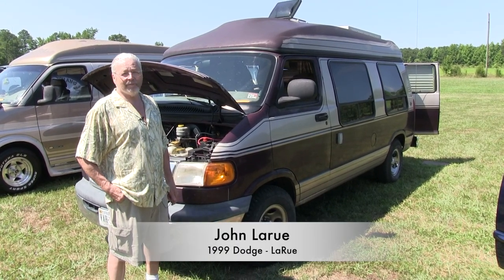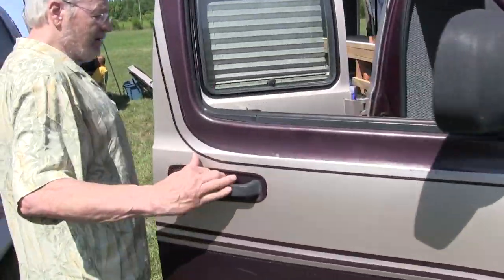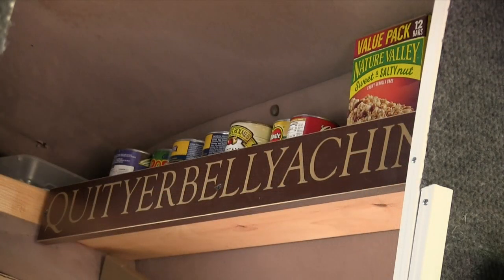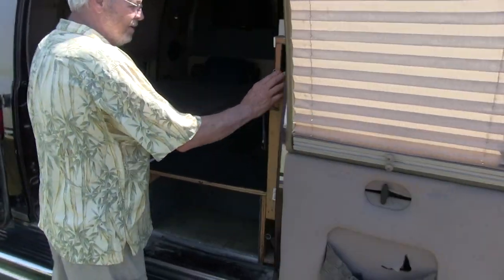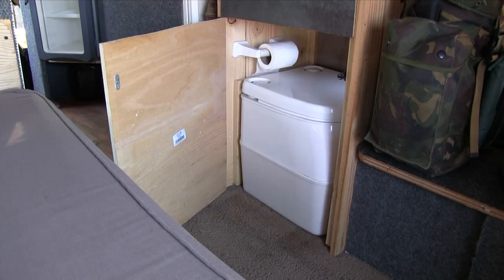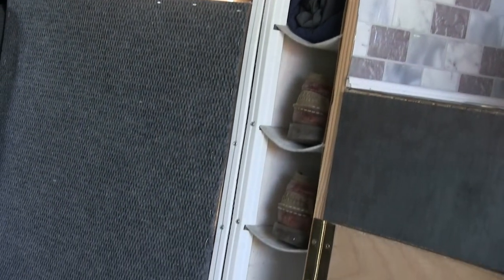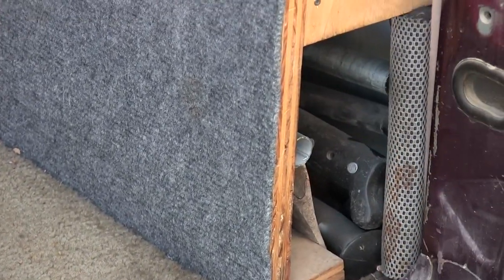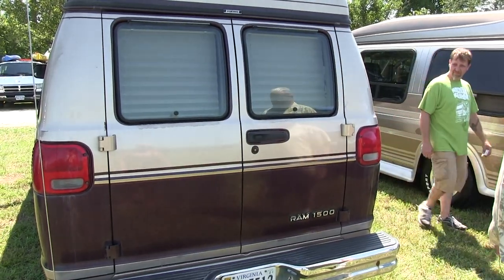Living in a Van. 1999 Dodge by John Larue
John Larue shows how he has been living in his 1999 Dodge Van for 4 years. All set up for camping, travel and he can work out of it. What a life!
Filmed at the VA/NC COVID VAN NATS. Shands Park, Stony Creek, Va. By John Koterba (OOP) & Jo.